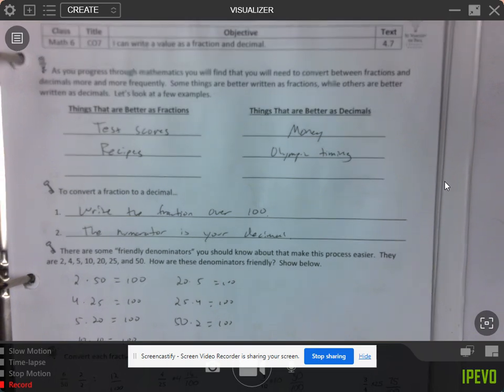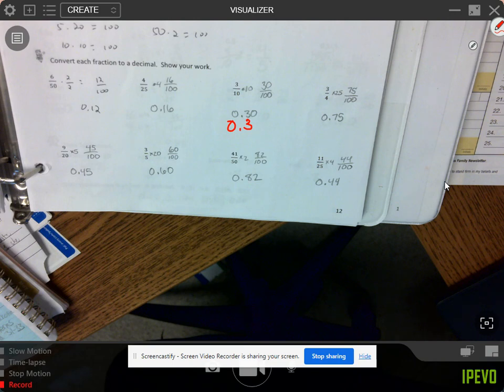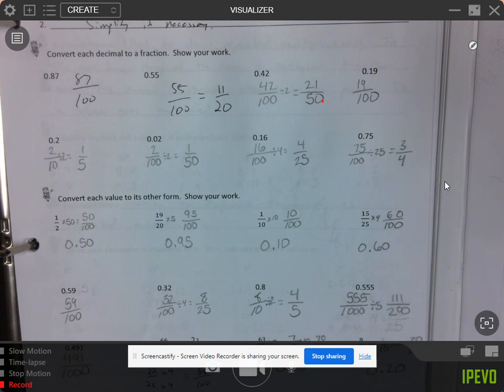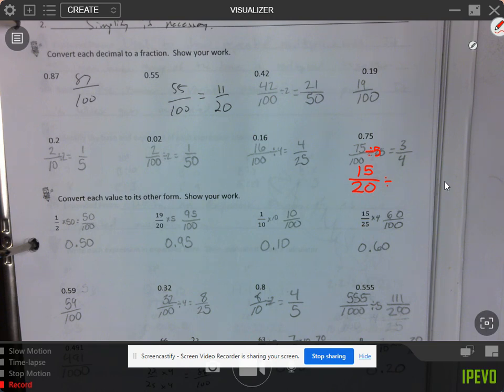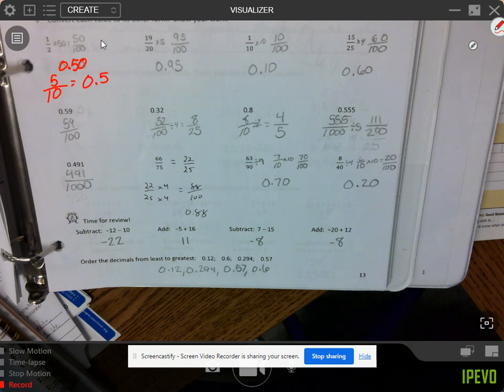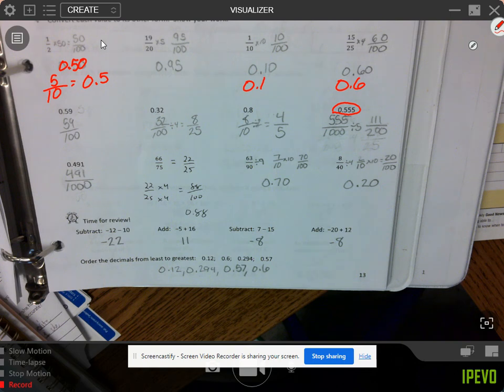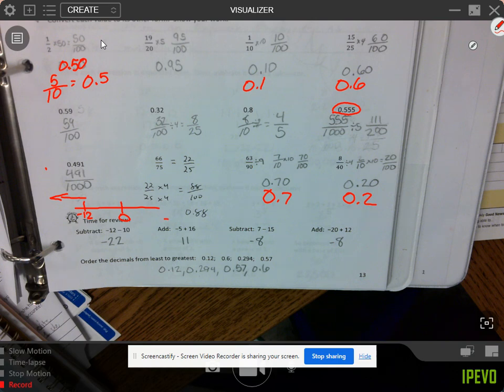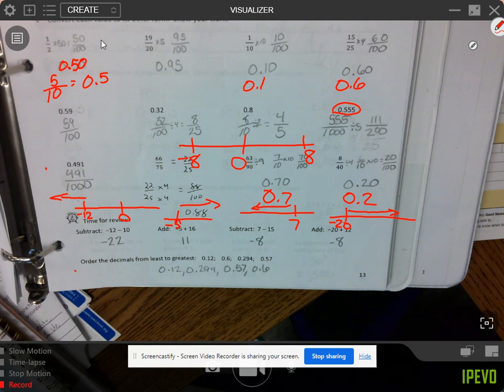9/26 Math 6 CO7 Answers